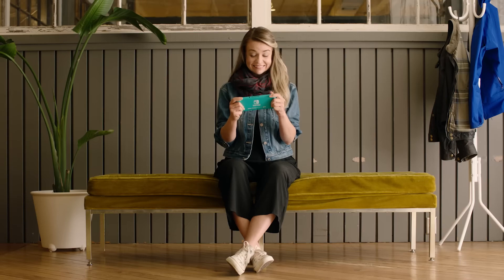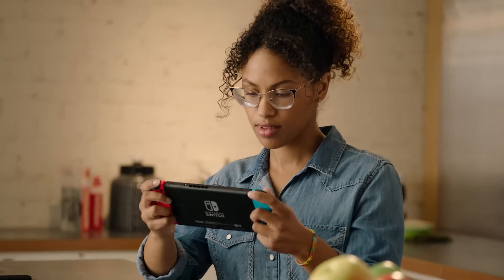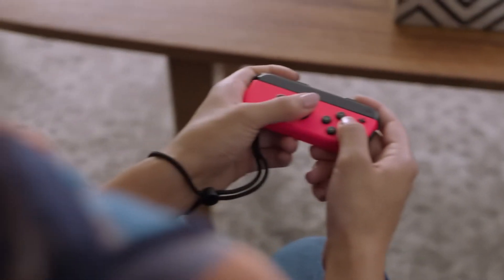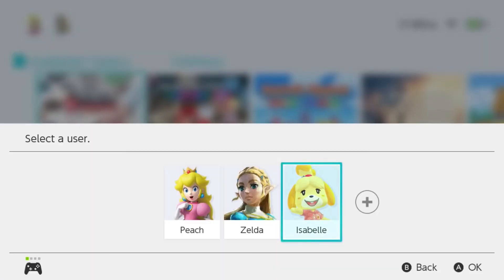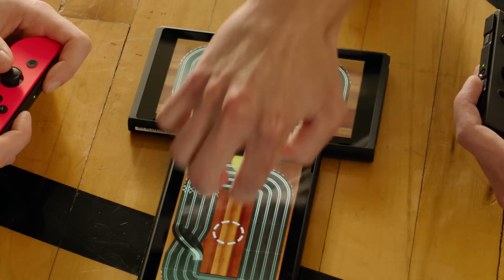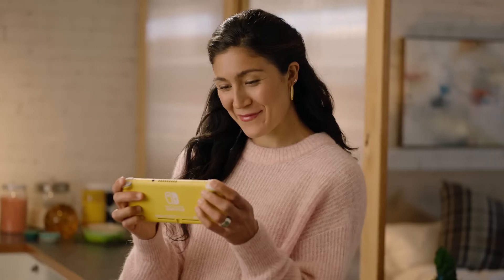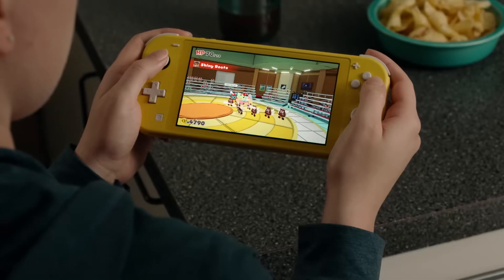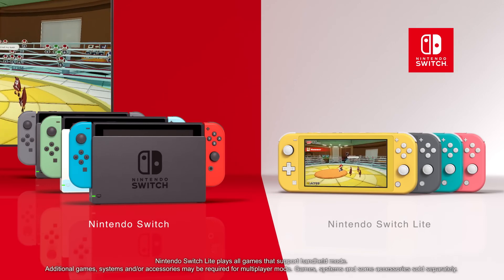Welcome to Nintendo Switch! - TV Commercial